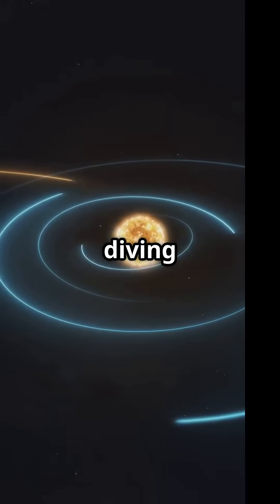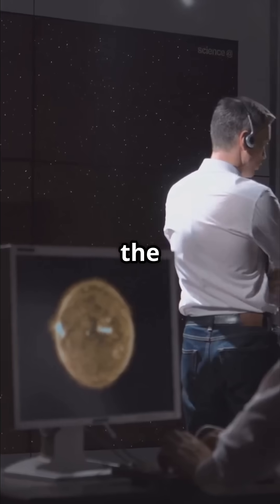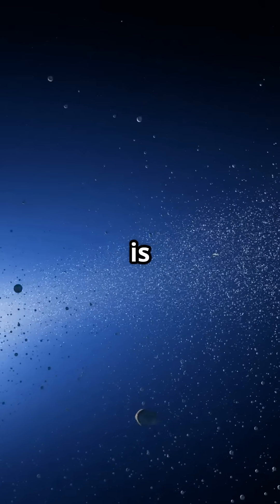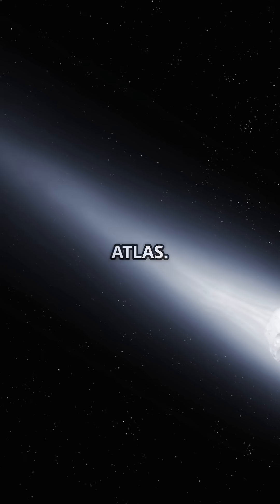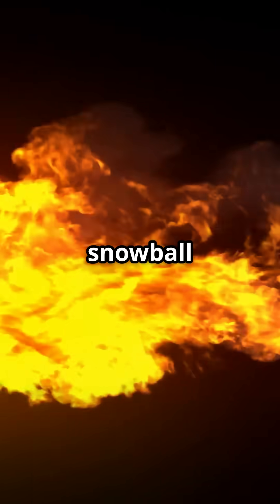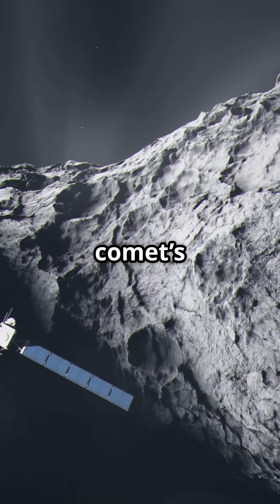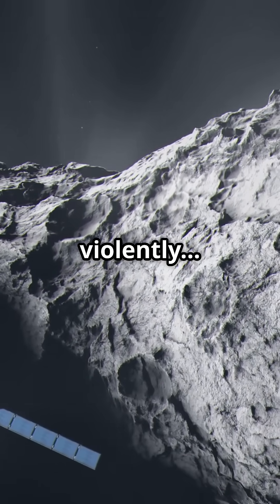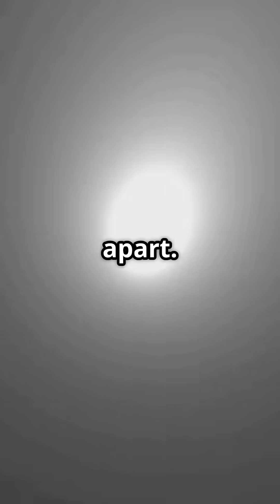Comet ATLAS Just BROKE Apart After Passing the Sun! ☀️💥 | C/2025 K1 Update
A rare cosmic event just happened — Comet C/2025 K1 (ATLAS) fractured into multiple pieces after a close encounter with the Sun. This dramatic breakup was captured live as the comet raced away from perihelion, glowing and unstable.

Scientists say this is a once-in-years opportunity to study the internal structure of a comet, revealing material from the early Solar System. ATLAS survived the Sun’s heat… but not for long.

In this Short, you’ll see exactly what happened, why the comet split apart, and why researchers are so excited about its exposed interior.